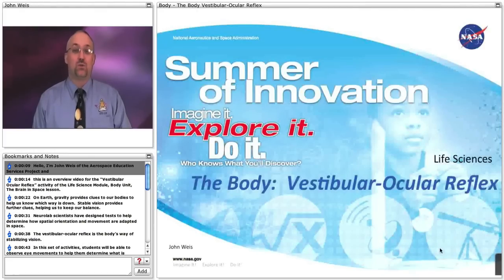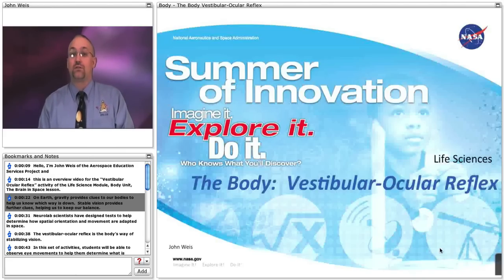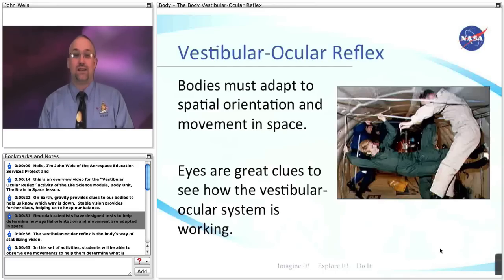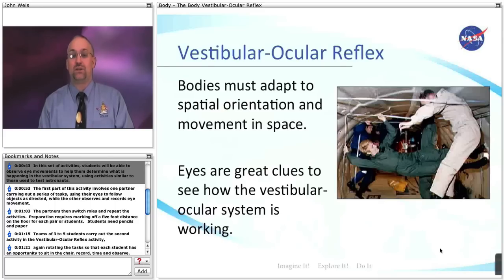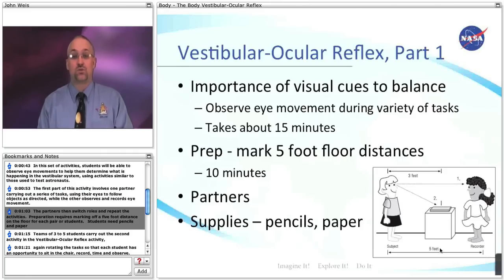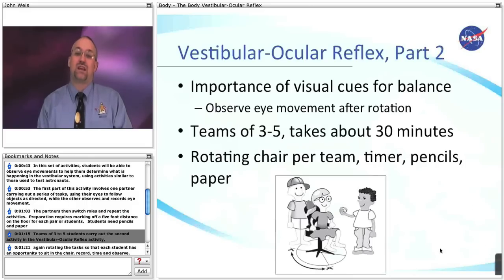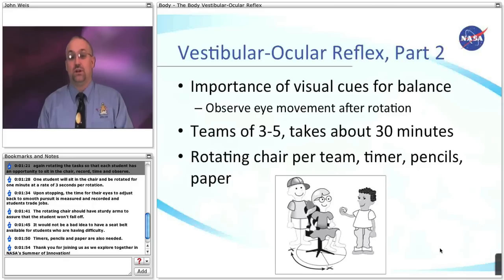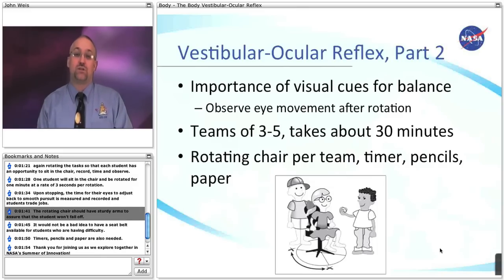Vestibular Ocular Reflex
This lesson integrates a series of activities to investigate the effects of space travel on the human brain. Activities guide students to experience the challenges of spaceflight.